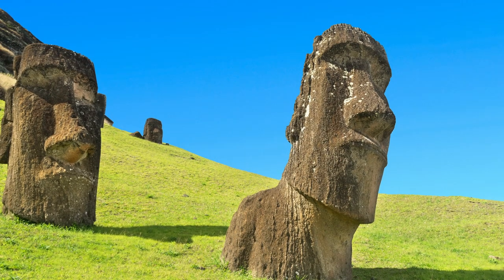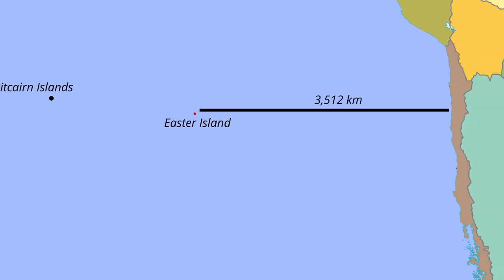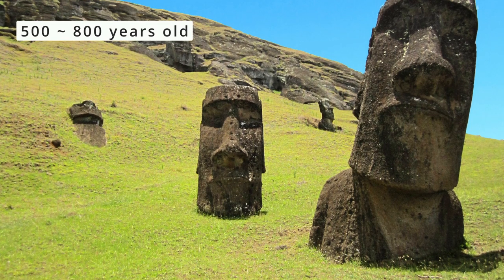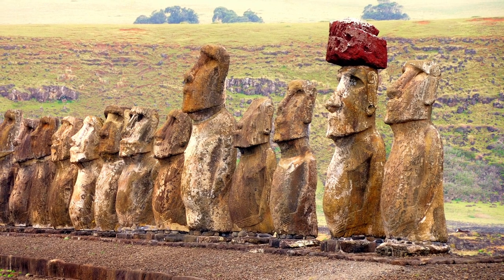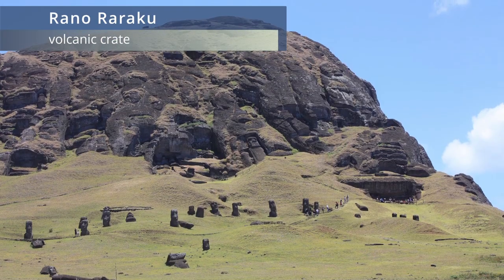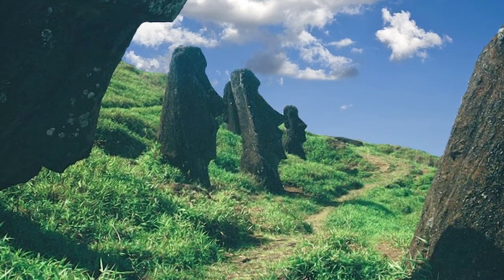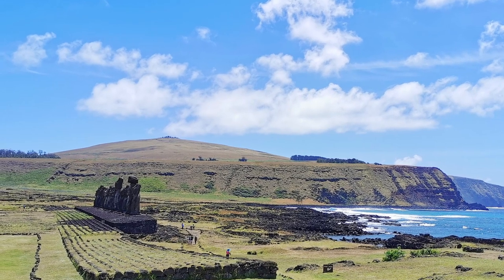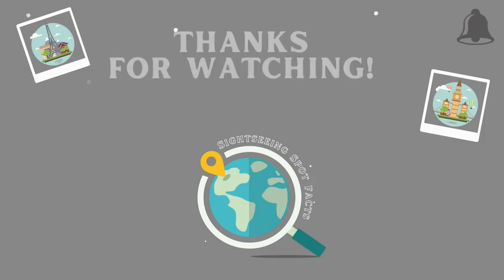Easter Island: The mysterious Moai statues explained!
Easter Island, located in the Pacific Ocean, is a place of mystery and wonder, and in this video, we'll dive into the history of the island's famous stone heads.
Known as Moai, these monolithic statues were built by the Rapa Nui people between 1250 and 1500 and have been the subject of fascination for centuries.
From their construction to their transportation, there are many unanswered questions about the Moai, and we explore them all in this video.

Attribution
Title - Rano Raraku, helicopter.jpg
Author - Alejandra Edwards

Title - Výrobna Moai - Velikonoční ostrov - panoramio.jpg
Author - Pavel Špindler

Title - Výrobna Moai - Velikonoční ostrov - panoramio (1).jpg
Author - Pavel Špindler

Title - Desterrando la historia.jpg
Author - Jmunobus

Title - Easter Island, Rano Raraku, moais (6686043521).jpg
Author - Arian Zwegers
Source - Easter Island, Rano Raraku, moais

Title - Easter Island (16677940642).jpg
Author - Mike W. from Vancouver, Canada
Source - Easter Island

Title - Costruzione di un moai.gif
Author - BRAZO12

Title - Easter Island ESA419941 (cropped, lightened).jpg
Author - European Space Agency

Title - Easter Island map-en.svg
Author - Eric Gaba (Sting), translated by Bamse
Source - own work

Title - AhuAkivi.jpg
Author - Bjarte Sorensen
Source -

Title - Moai in Ahu Tongariki.jpg
Author - Sadarama
Source - own work

Title - Fallen Moai - Easter Island (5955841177).jpg
Author - TravelingOtter
Source - Fallen Moai - Easter Island